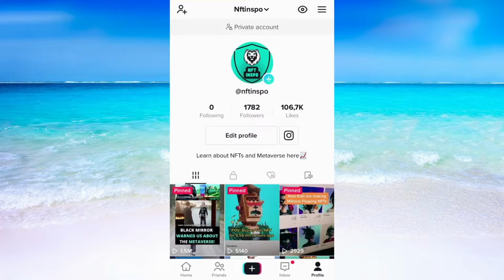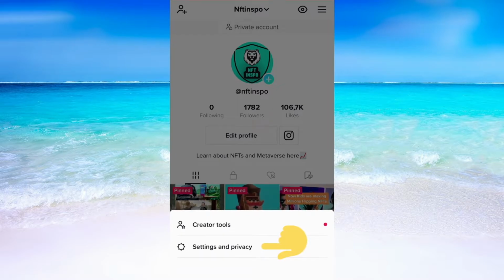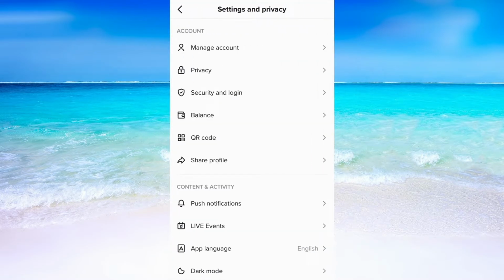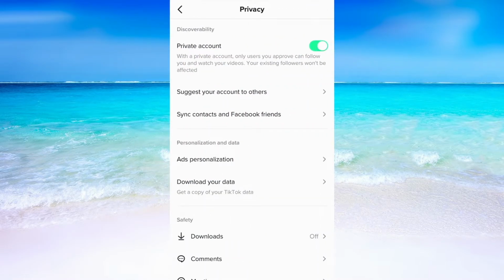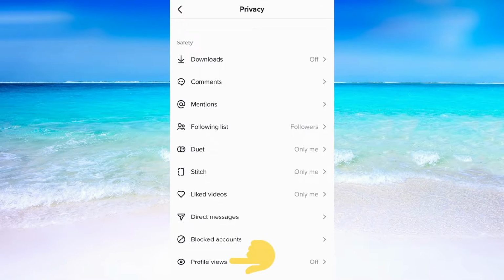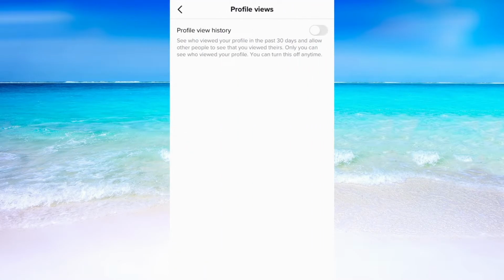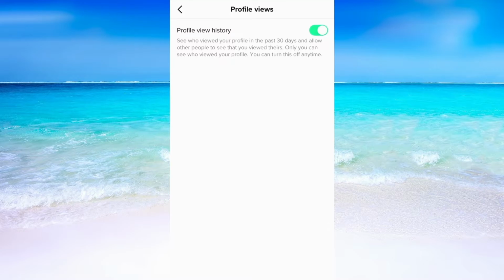How To See Who Viewed Your TikTok Profile (EASY 2022)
In this video I will show you how to see who viewed your tiktok profile 2022. After you have watched this you will know how to find who viewed your tik tok profile. Watch this step by step guide on how to check who viewed your tik tok profile.

This is a tutorial on who viewed my tiktok profile